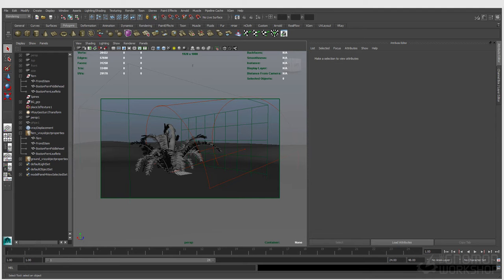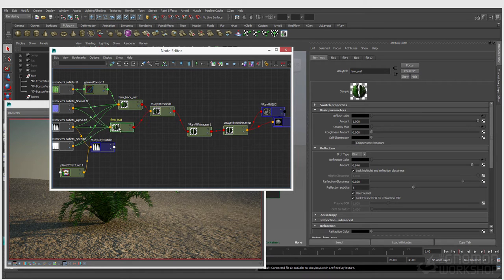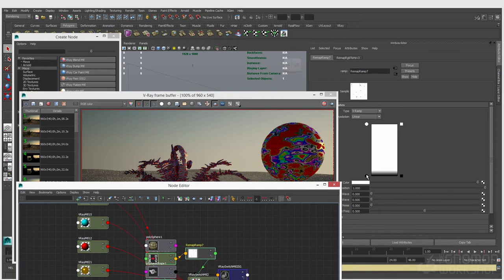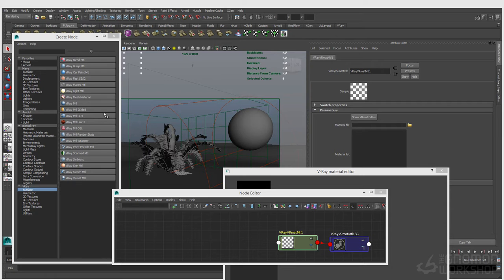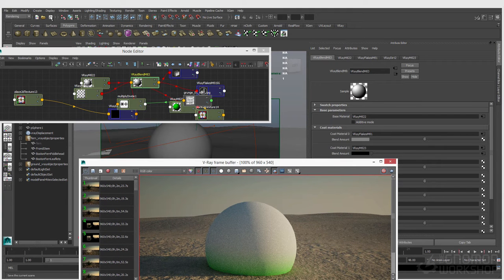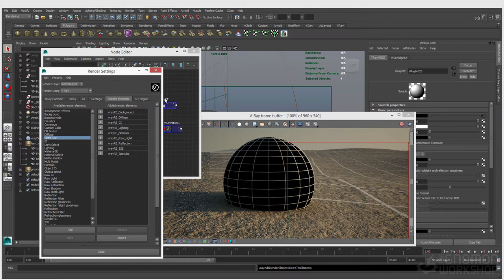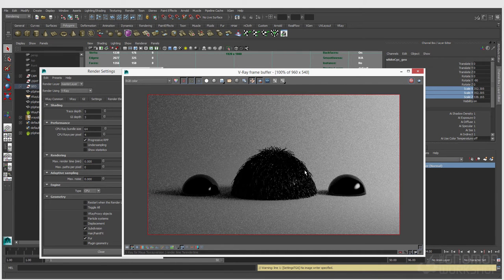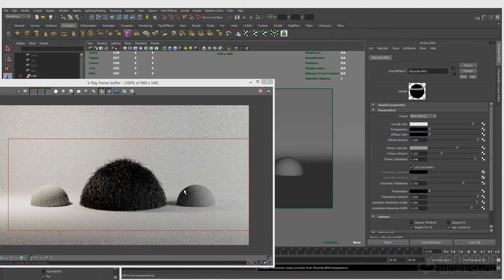06 Hair Material and Other Misc Nodes